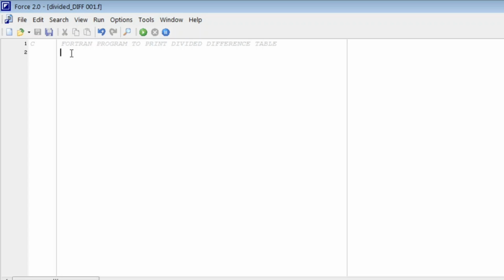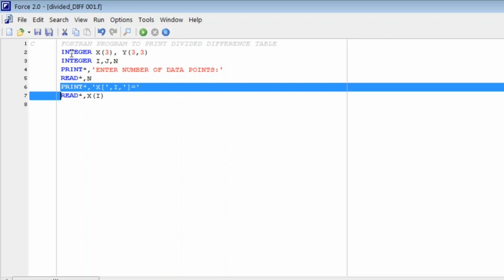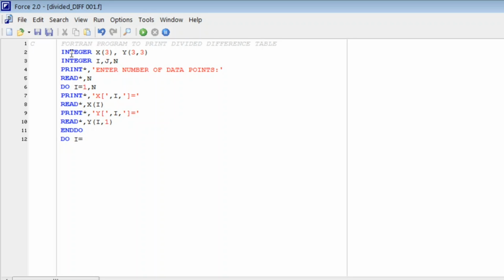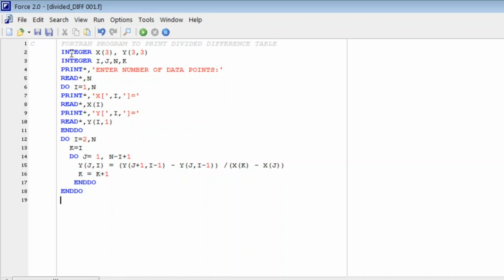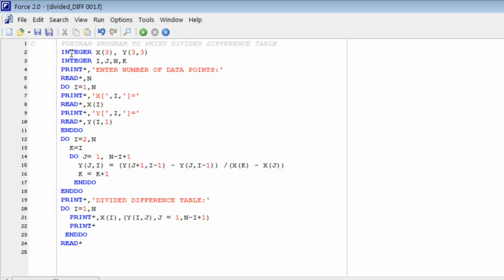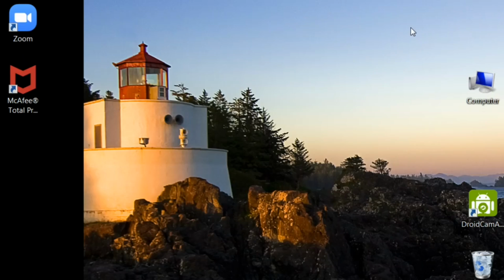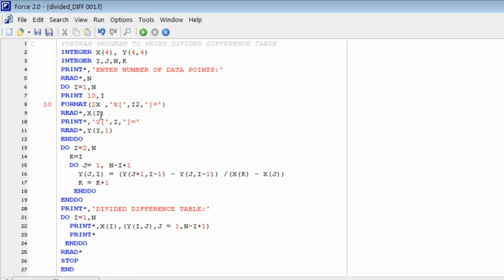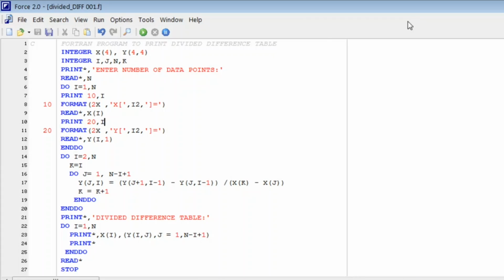019: FORTRAN PROGRAM TO PRINT DIVIDED DIFFERENCE TABLE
HOW TO FIND DIVIDED DIFFERENCE?
HOW TO PRINT DIVIDED DIFFERENCE TABLE?